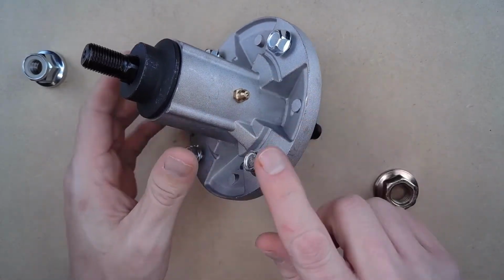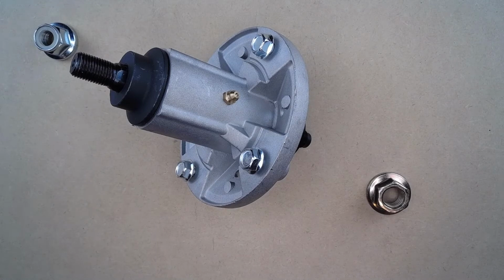Spindle Assembly - Fits John Deere 42", 48", 54" Deck Lawn Mowers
Compatible with John Deere 42", 48" & 54" Lawn Mower Decks:
• LA100
• LA110
• LA115
• LA120
• LA130
• LA140
• LA165
• X105
• X106
• X110
• X115R
• X120
• X126
• X130R
• X135R
• X140
• X146R
• X155R
• X165
• X166
• X166R
• D100
• D160
• 102
• 115
• 125
• 135
• 145
• 155CI

Replaces Part Numbers:
• GY20454
• GY20867
• GY20962
• GY21098
• 285-851